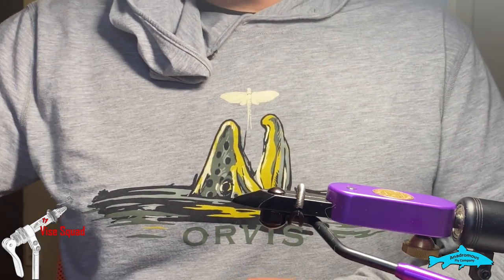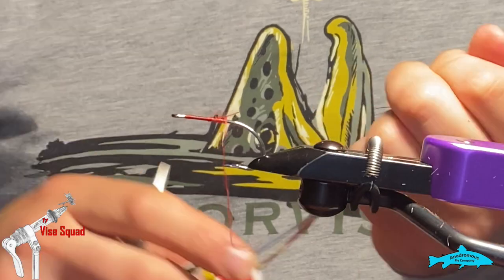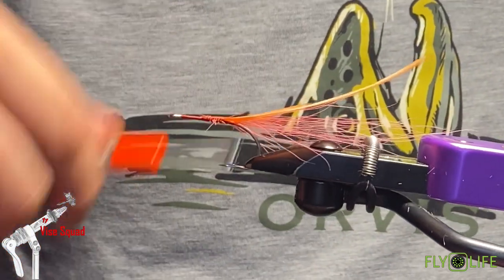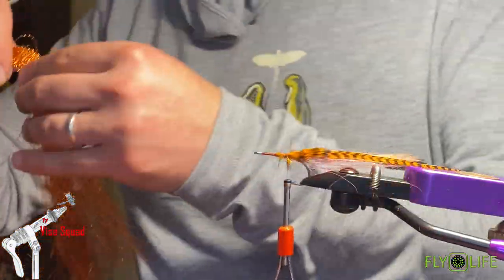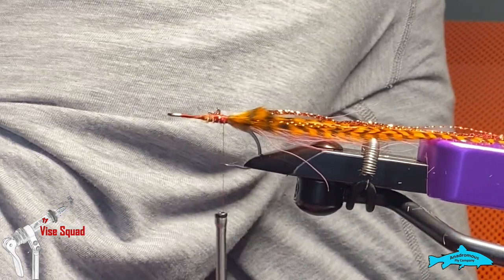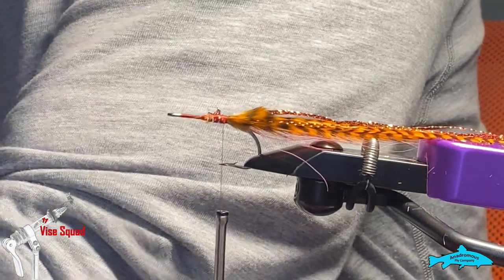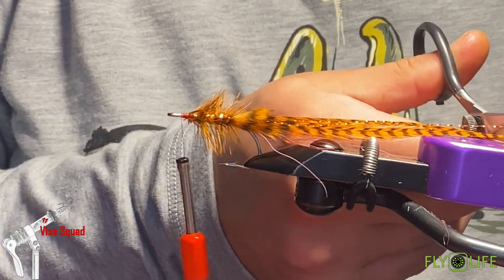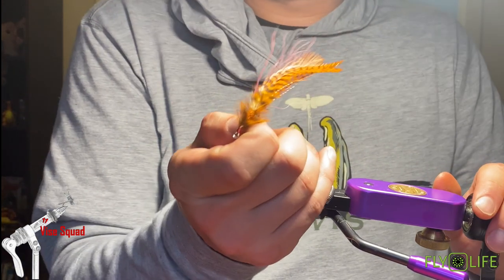Fly Tying Tutorial | Blood Worm Flatwing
Fly Tying Tutorial | Flatwing Fly

Recipe:
Hook-saltwater stinger hook 1/0
Bucktail- Bright orange , Pink Or Red.
Hackle-Cordeiro Flatwing saddle barred orange & red indian rooster neck
Flash-Copper Krystal flash or Gold
Body-sparkle braid copper
Thread-UTC 140 Red
Head-Head cement or UV resin

Code: KJTIQJ6ACLB18EZ1